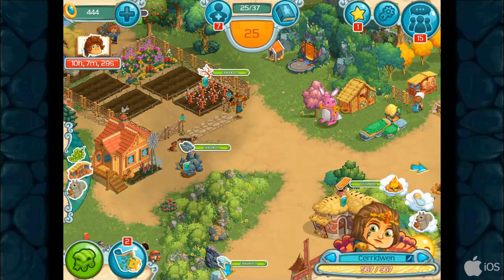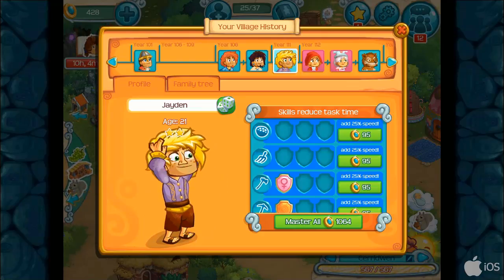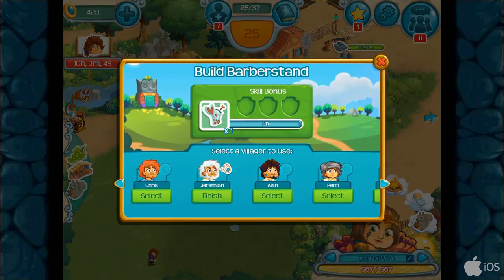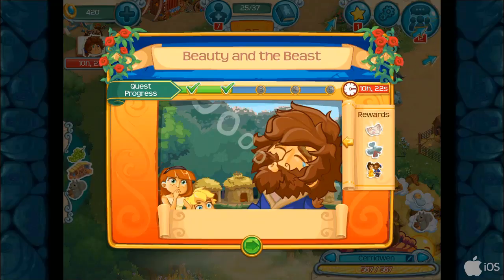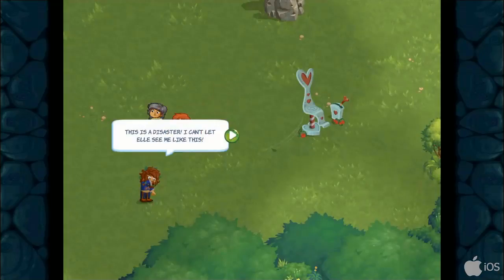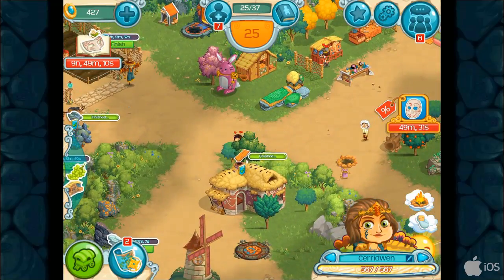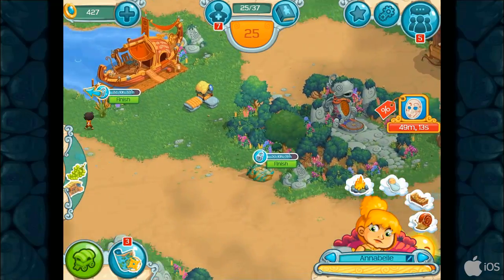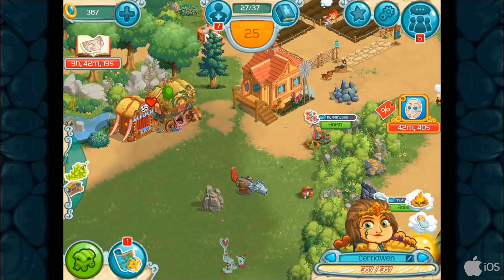Village Life: Part 46 - The curse has manifested!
Here we go again with old and new things to discover!

Credits:
Game Creators: Playdemic
Commentary: Metalreita